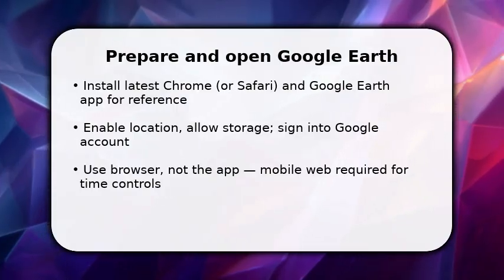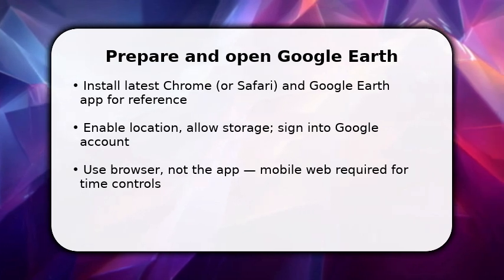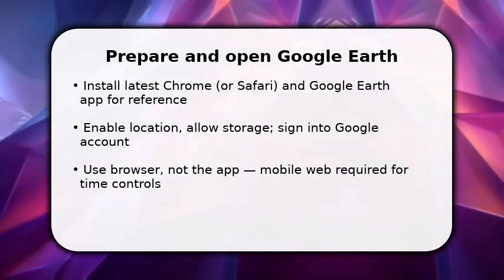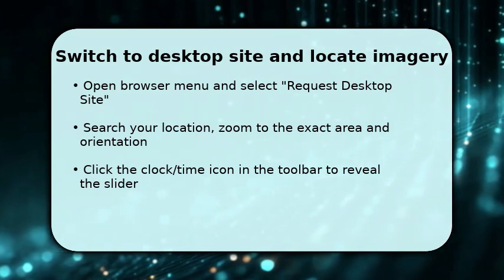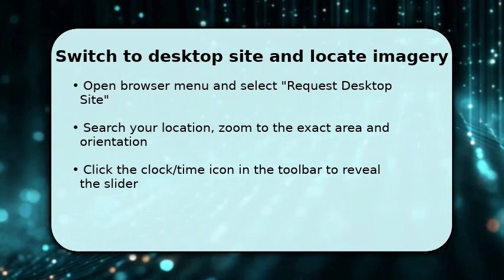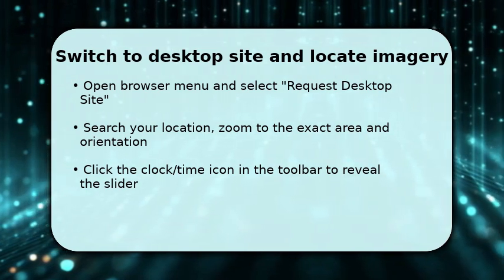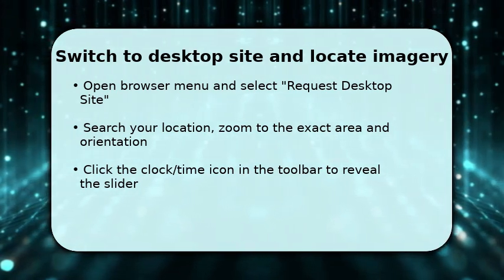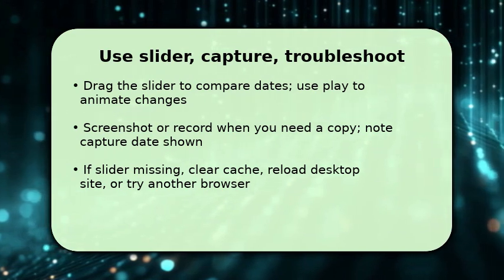How to Use Historical Imagery Google Earth on Phone (only Way)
How to Use Historical Imagery Google Earth on Phone (only Way) | 🔒 Surfshark VPN Deal — Stay private and secure. $1.99/mo + 3 Months Free ▸

Discover the secrets of navigating historical imagery on Google Earth using your smartphone. This guide provides step-bythy instructions for accessing and exploring rich, detailed maps from various time periods directly through mobile devices.

Google Earth,